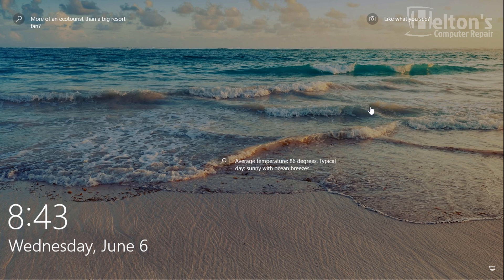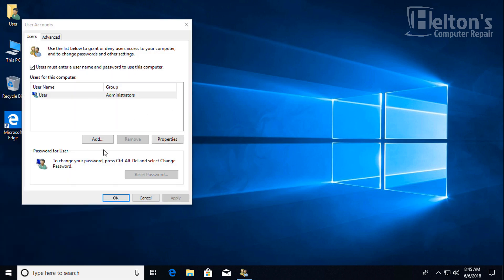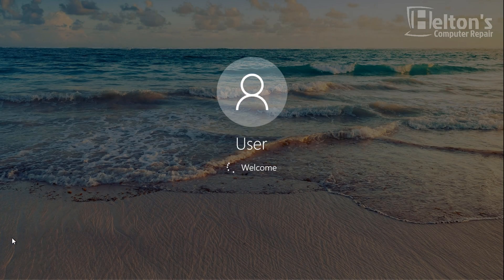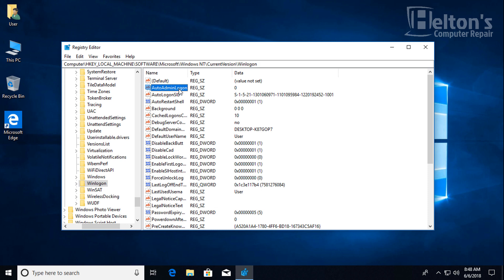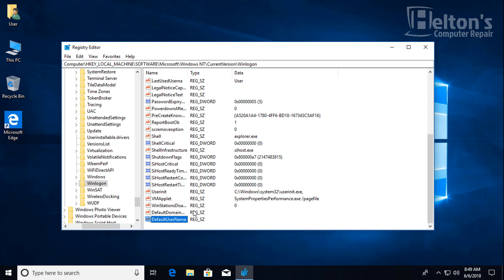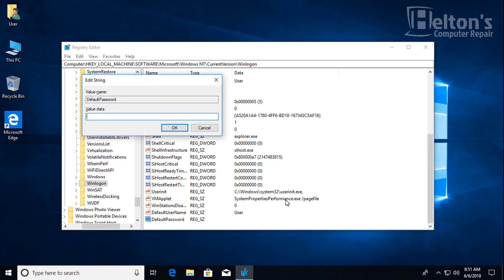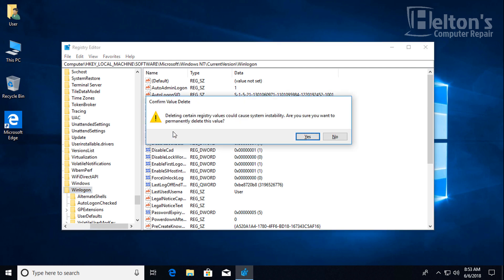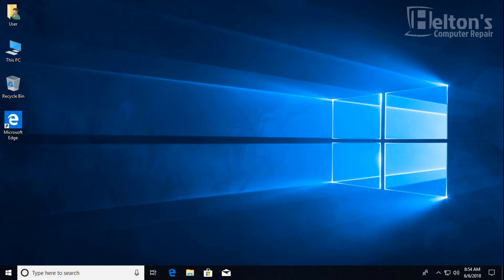How to Automatically Sign in to User Account at Startup in Windows 10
This video shows you how to automatically sign in to user Account at startup in Windows 10.